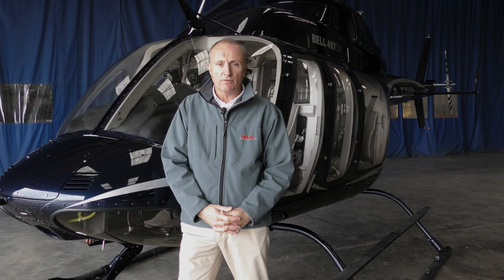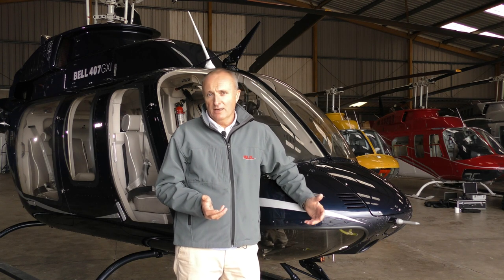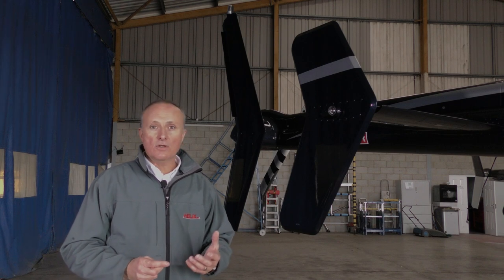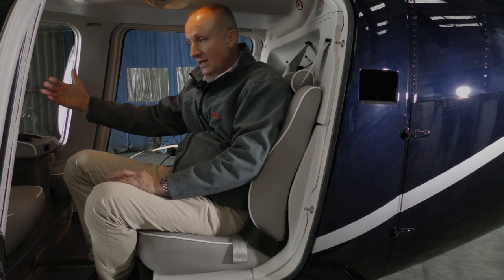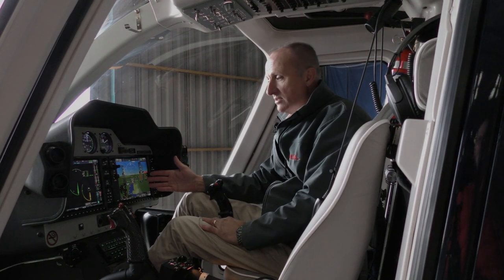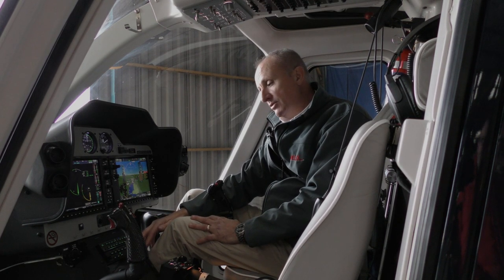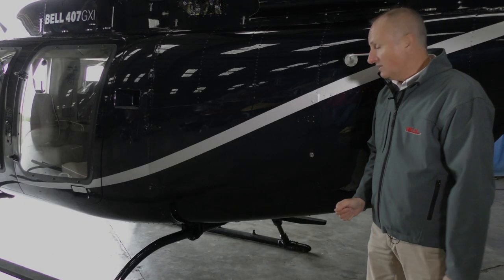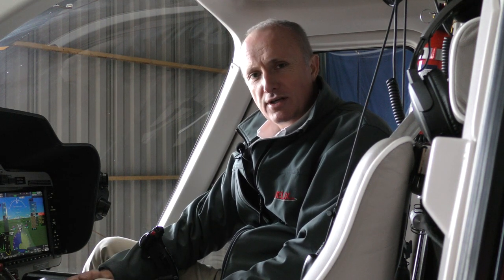Bell 407GXi Helicopter - Introduction Part 1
We're excited to introduce you to the first 407GXi delivered into the UK. The GXi is the latest incarnation of the very successful series of 407 helicopters. We will show you the latest upgrades and features of the GXi, and you'll see why the 407 remains a class leader in its field.

For full information on the Bell 407 please visit our